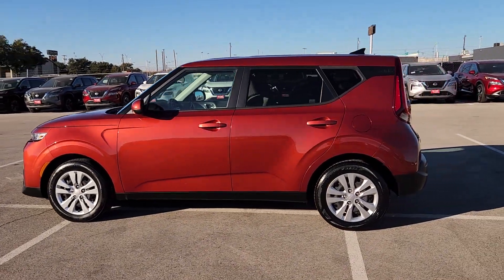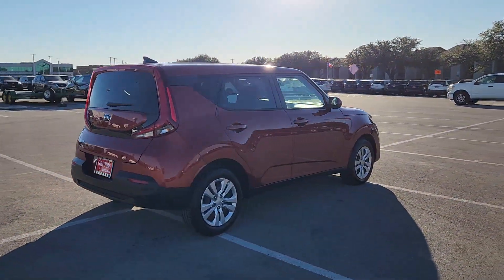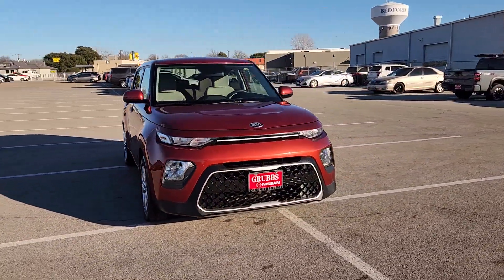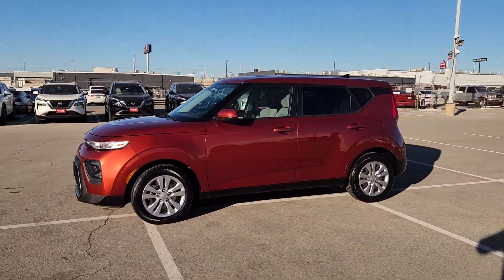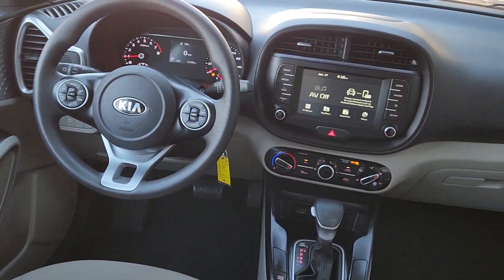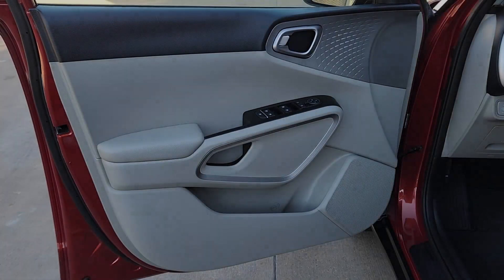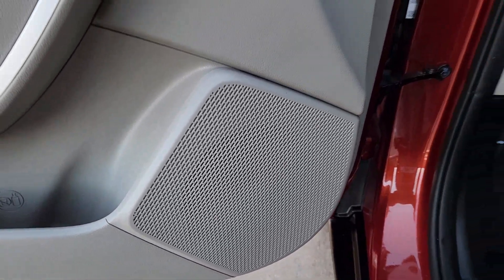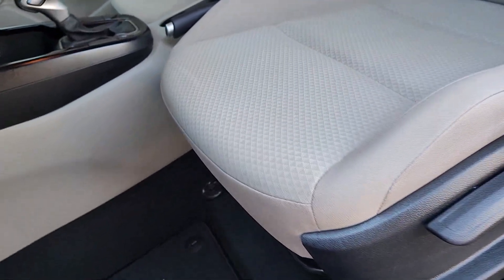2021 Kia Soul Bedford, Grapevine, Arlington, Dallas, Irving N27928AA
Mars Orange Used 2021 Kia Soul LX available in 310 Airport Freeway, Bedford, Texas at Grubbs Nissan. Servicing the Bedford, Grapevine, Arlington, Dallas, Irving, TX area.

Grubbs Nissan
310 Airport Freeway

CARFAX One-Owner. Clean CARFAX.brbrbrGrubbs Nissan of Bedford Texas is proud to present you with this 2021 Kia Soul LX that is loaded with the following Factory Options:4-Wheel Disc Brakes 6 Speakers ABS brakes Air Conditioning AM/FM radio Apple CarPlay & Android Auto Brake assist Bumpers: body-color Delay-off headlights Driver door bin Driver vanity mirror Dual front impact airbags Dual front side impact airbags Electronic Stability Control Exterior Parking Camera Rear Front anti-roll bar Front Bucket Seats Front Center Armrest Front reading lights Front wheel independent suspension Fully automatic headlights Low tire pressure warning Occupant sensing airbag Outside temperature display Overhead airbag Overhead console Passenger door bin Passenger vanity mirror Power door mirrors Power steering Power windows Radio: AM/FM/MP3 Audio System Rear window defroster Rear window wiper Remote keyless entry Speed control Speed-sensing steering Split folding rear seat Steering wheel mounted audio controls Tachometer Telescoping steering wheel Tilt steering wheel Traction control Trip computer and Variably intermittent wipers.brGrubbs Nissan is a Dallas Fort Worth Used Car Superstore located in the Mid-Cities region of North Texas.brLuxury Vehicles 4WD / 4X4 Jeeps & SUVs Sports Cars Certified Vehicles & NEW Nissans.brIf you do not see what you are looking for. Please contact our acquisition specialist and we will find the ride of your dreams..